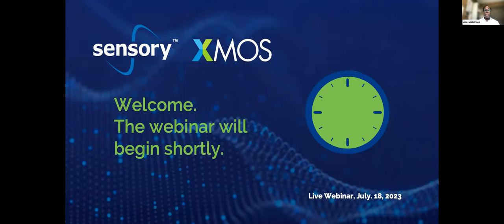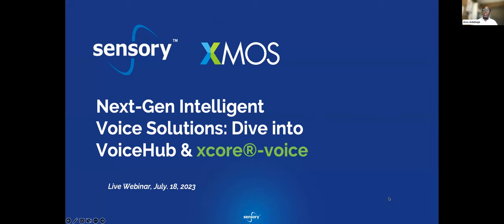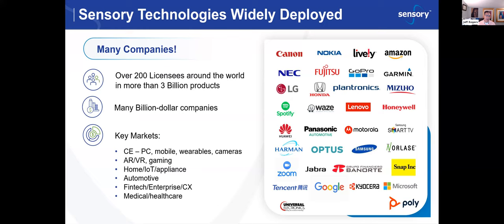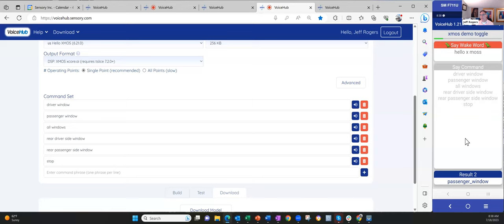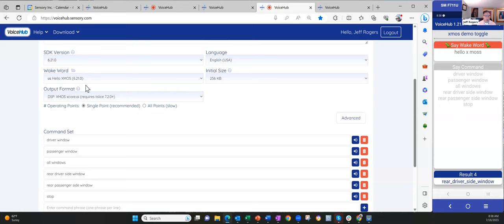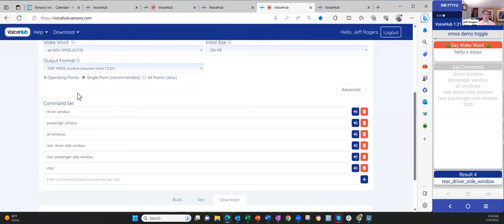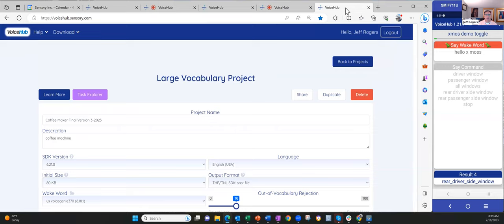Next-Gen Intelligent Voice Solutions: A Dive into VoiceHub & xcore®-voice with Sensory & XMOS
Hosted by Sensory, this one hour webinar will share how easy it is to implement wake-word detection and phrase-spotting technology on the XMOS xcore®-voice with Sensory’s VoiceHub.

Experts from Sensory and XMOS will demonstrate how to build custom AI models with Sensory’s VoiceHub intuitive interface to enable the next wave of voice-enabled devices using branded wake words and voice commands. No coding experience required!